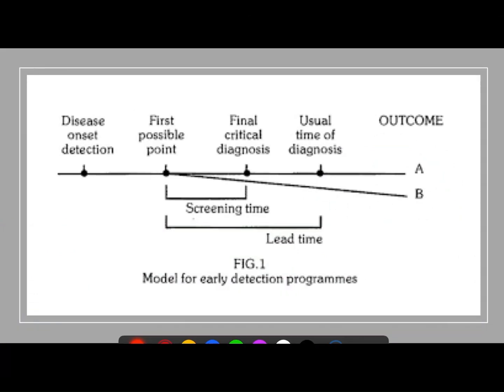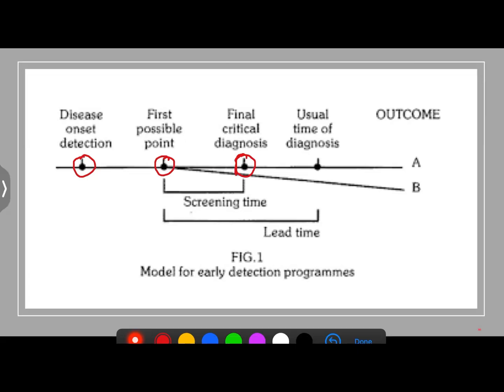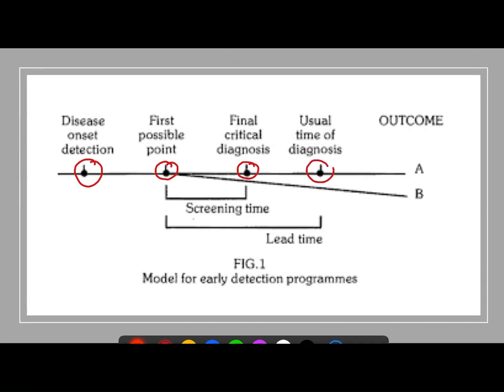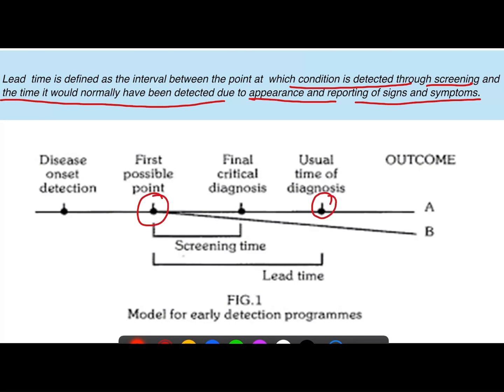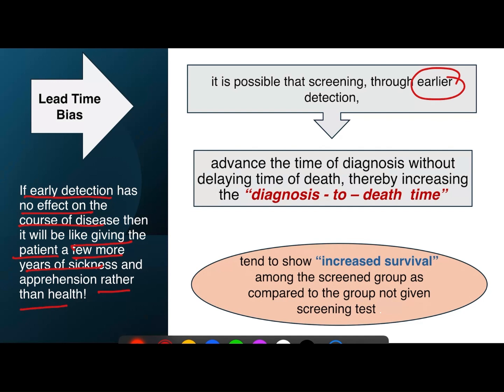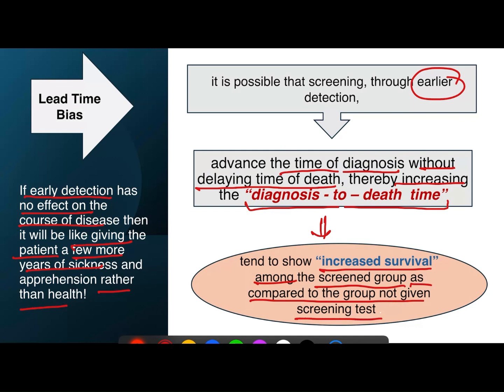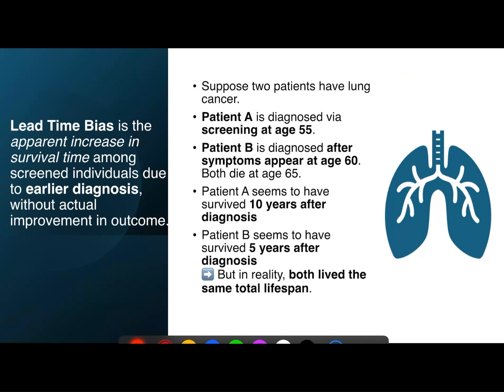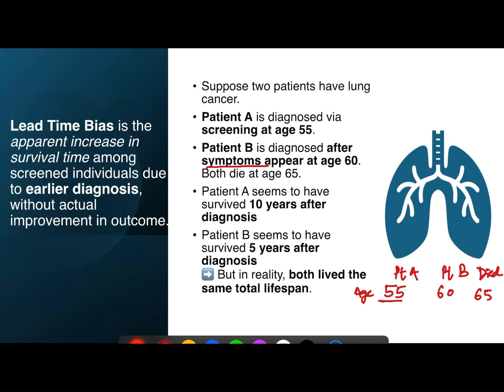Lead Time Bias in Screening Explained with Example | PSM Made Simple for MBBS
Confused about Lead Time Bias in screening programs?
In this video, we simplify the concept of Lead Time Bias using a clear diagram and example. Learn how the Final Critical Diagnosis Point fits into the screening window and why it’s important in public health and epidemiology.

🎯 Ideal for:

MBBS students

PSM/Community Medicine revision

PG entrance preparation (NEET PG, NEXT, INI-CET)

Public Health & Epidemiology learners

📝 What You’ll Learn:
✔️ Meaning of Lead Time Bias
✔️ Role of Final Critical Diagnosis Point
✔️ Screening Window in disease detection
✔️ Example-based understanding of Lead Time Bias
✔️ Importance of early detection in Public Health

📚 PSM made easy. Community Medicine simplified. Learn smarter!